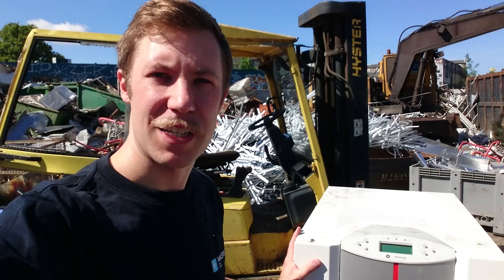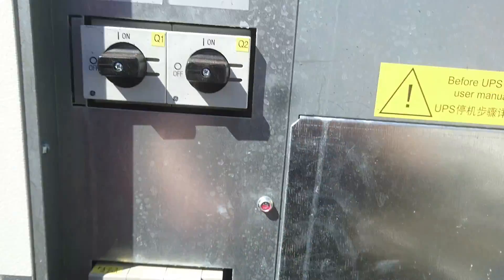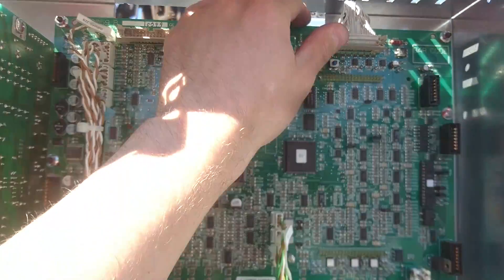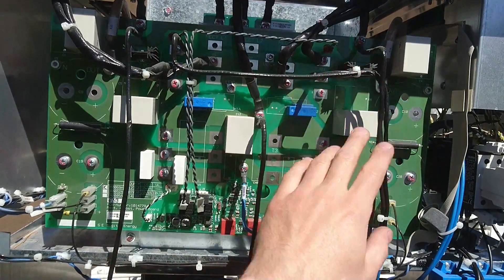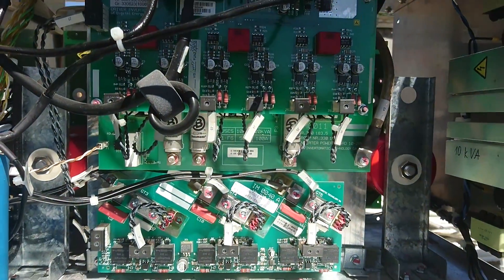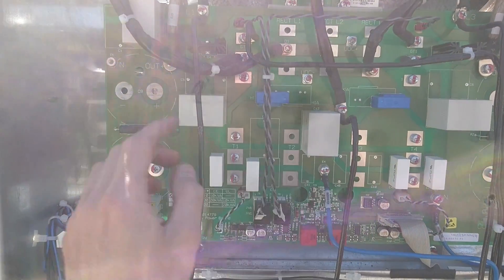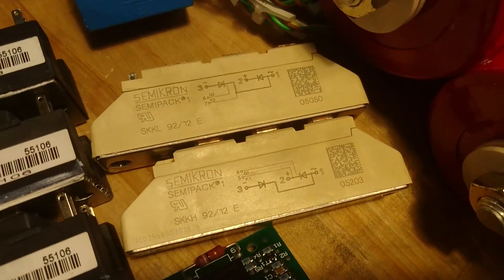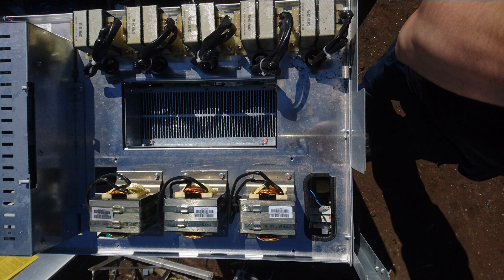Teardown of a GE LP-33 10kVA UPS System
A teardown of a General Electric LP-33 10 kVA UPS, a run down of the current paths in the system and I show which parts I brought home with me.

• BTC (0.0001 minimum): 3FtSz4svHxLYw4BNHWetSm65yajUZNb8CY
• ETH (0.05 minimum): 0x911d11766d3ab8efc829eb5f218f3b83dba12efa
• LTC (0.01 minimum): LLbTw63Mks4CmeWmkt2jChJfvrWHheH8T7
• DOGE (no minimum): DMRRa8uRH19tYWZ9GVHijpZYgRTecNVLFo
• SHIB (400 minimum): 0x8c1ed98c6c842467d782d2f865ed6d7adb8dfb4b